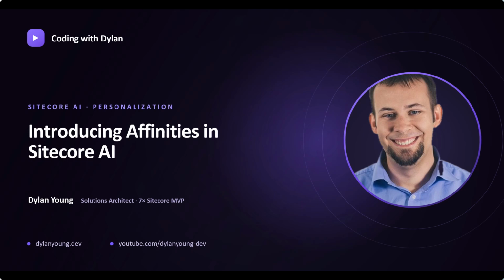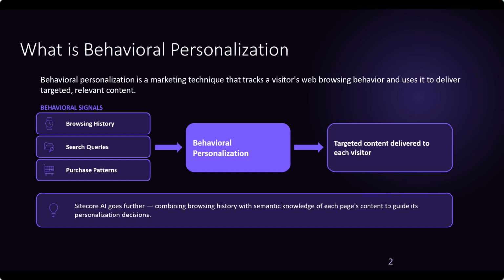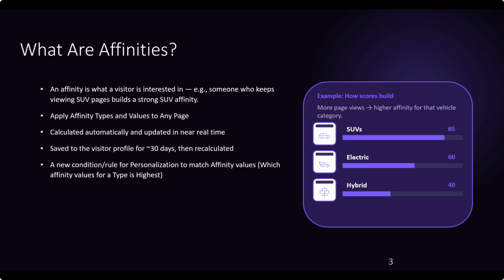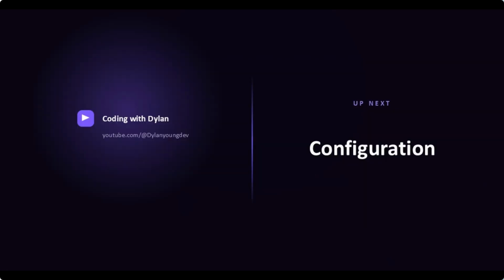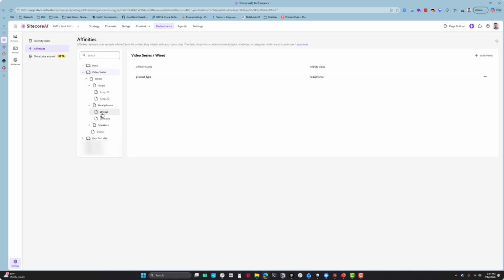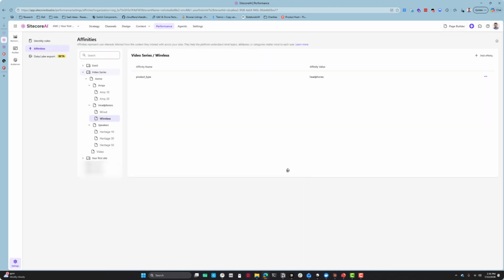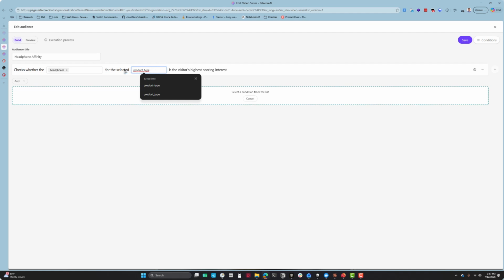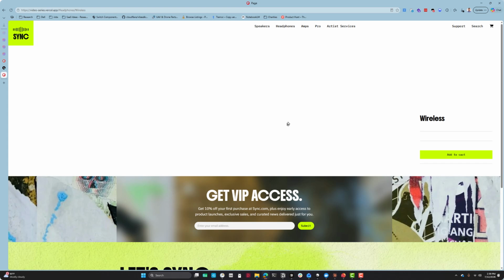Introducing Affinities in Sitecore AI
Welcome back to my mini-series on Sitecore AI and its new Personalization capabilities. In this episode we dig into Behavioral Personalization — one of the more impressive features in the platform.

What used to take three products stitched together (Sitecore Search, Personalize, and XM Cloud) now lives natively in Sitecore AI. If you worked with XP, you'll remember this as pattern and profile cards — in Sitecore AI it's been reimagined as Affinities.